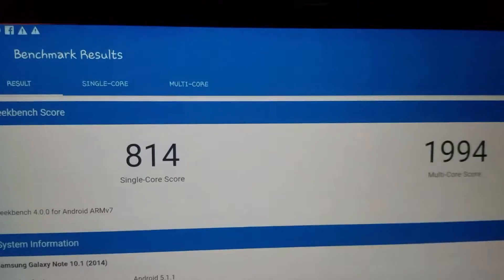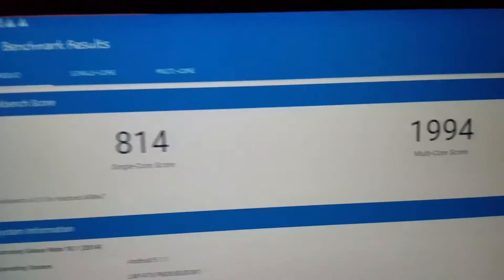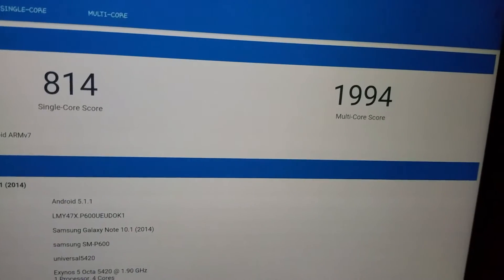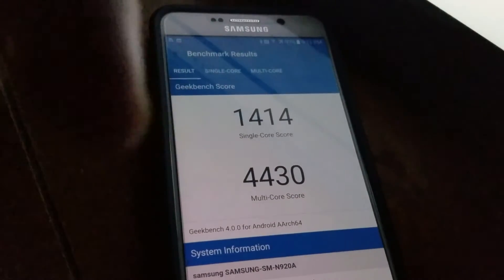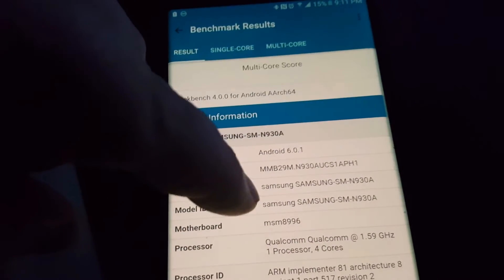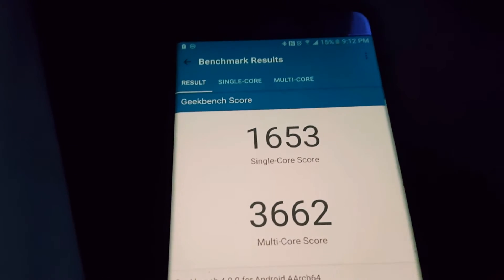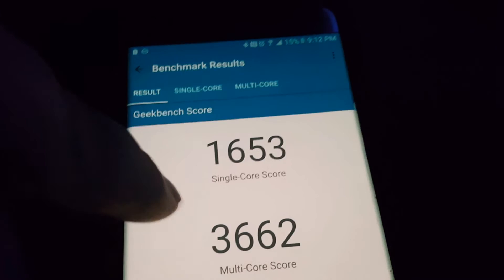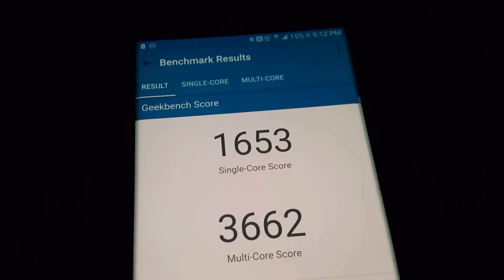WTF Geekbench 4 scores NOTE 5, 7, 10.1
Just so geekbench 4 come out for Android and decided to run the tests on all 3 of my devices that were right in front of me and I'm a little shocked note7 with Snapdragon 820 just watched the video holy crap